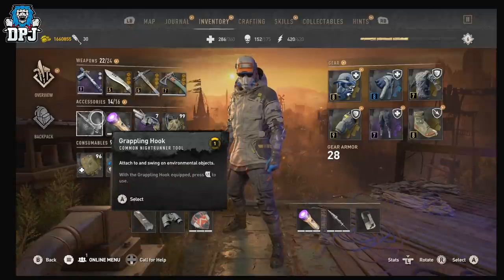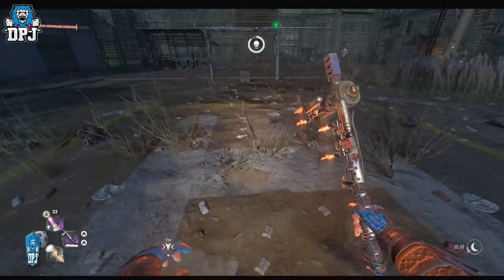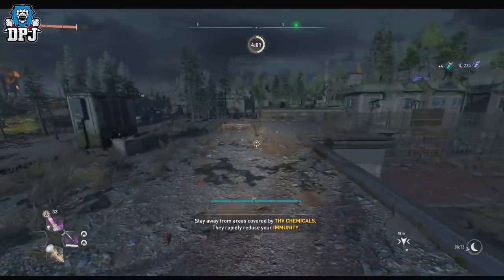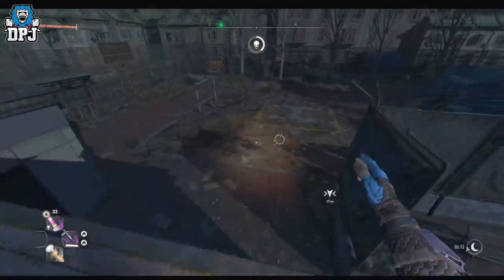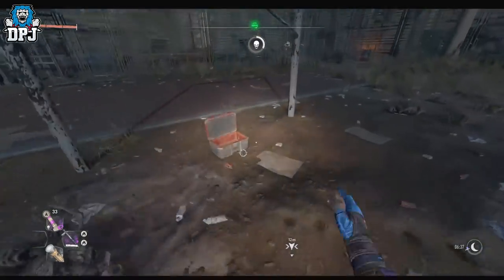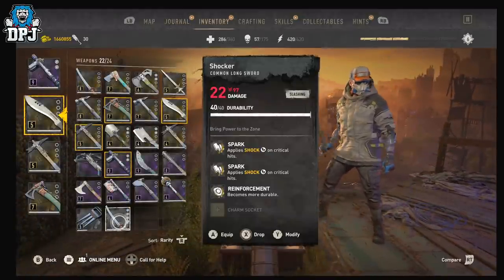Dying Light 2: SOLVED! SECRET Dancing Zombie Easter Egg GUIDE - How To Get UNITED IN FUN BLUEPRINT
The Dying Light 2 Dancing Zombie easter egg doesnt work for many people, I was apart of that group, but I have finally solved the puzzle & got the secret blueprint, here is the guide.